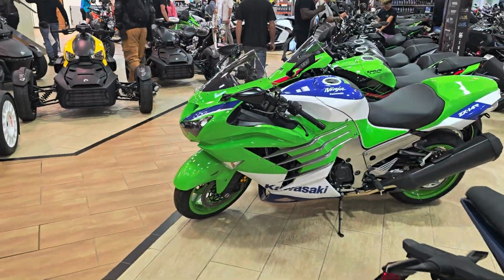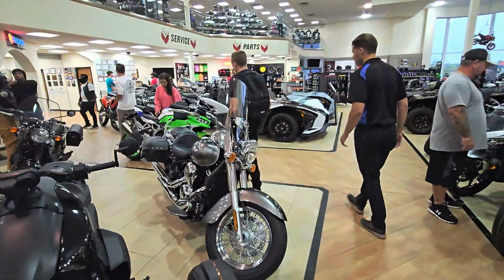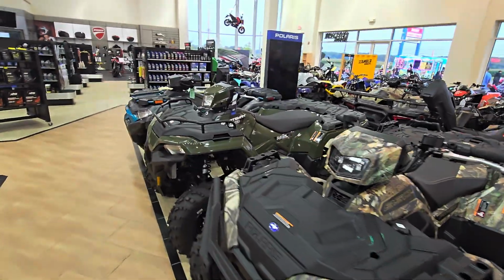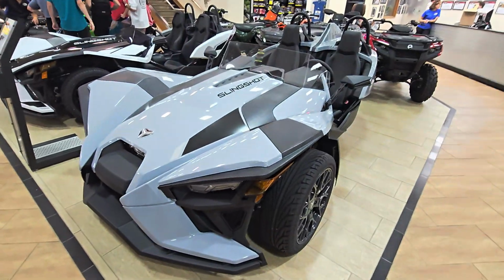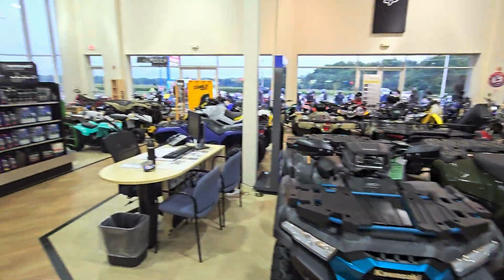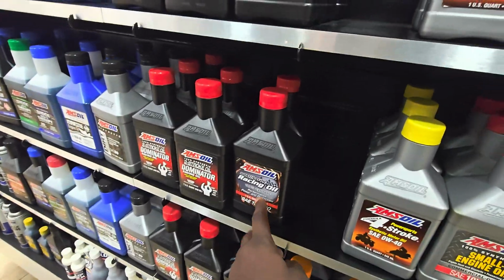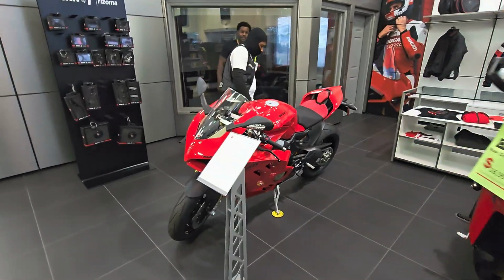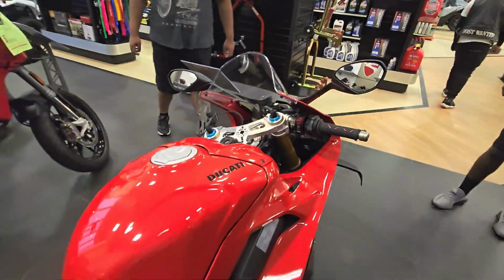inside xtreme machines bike night show room walking around